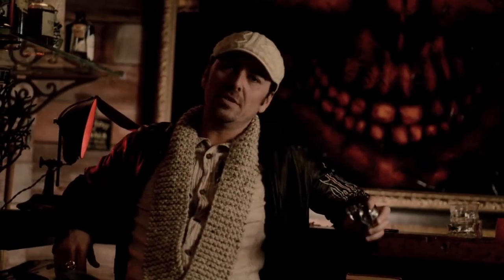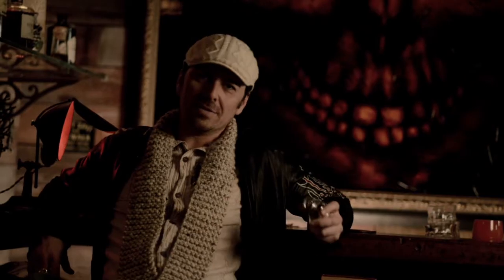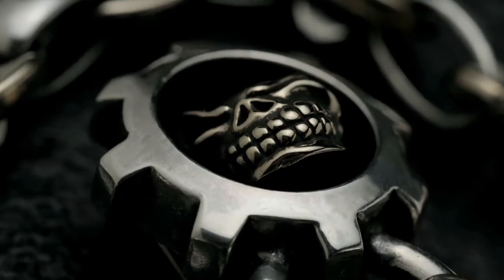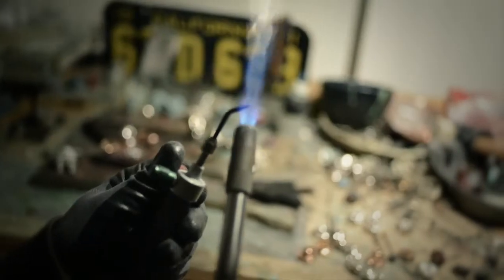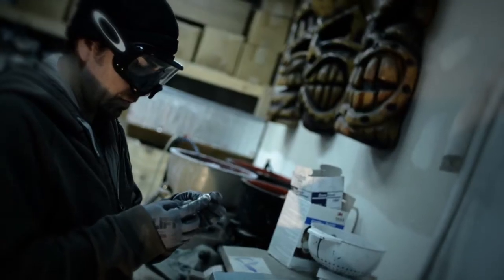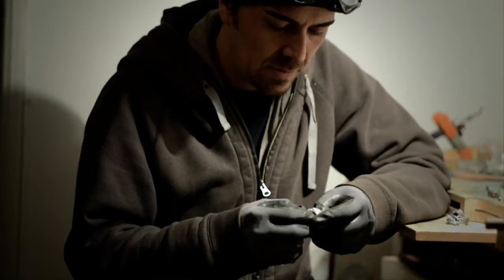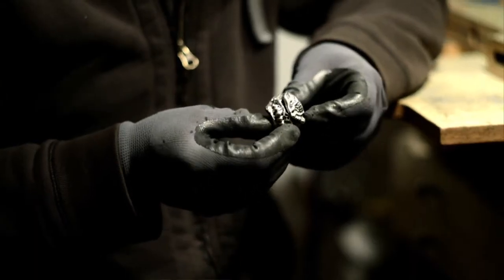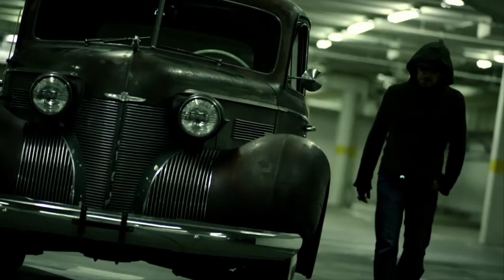STARLINGEAR Promotion video.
STARLINGEAR[スターリンギア]は、デザイナー：Ryk Maverick[リック・マーヴェリック]氏により2000年に設立。カレの独特な世界観から生み出されるアイテム達は「身に着けるアート」と評され、ZZ TOPのビリー・ギボンズやエアロスミスのスティーブン・タイラー、アーノルドシュワルツネガーなど多くの顧客を抱えている。デザイン性に目を奪われがちだが、3D彫金をはじめ銀の密度を上げることで銀と銀がぶつかり合った時に鳴り響く澄んだ音色にこだわるなど技術面も非常に優れている。技術をデザインを高い次元で両立しているリック・マーヴェリック氏ならではの作品を是非楽しんでいただきたい。